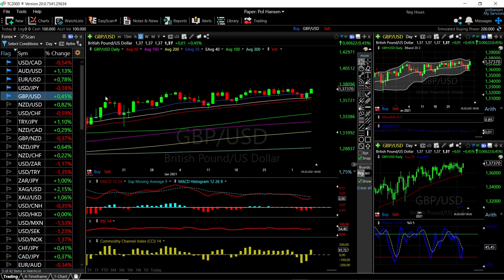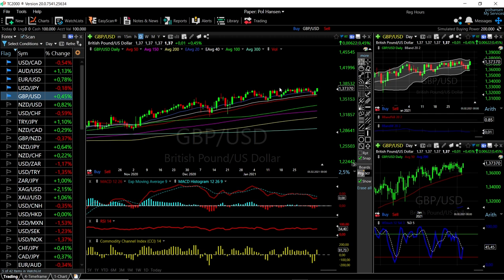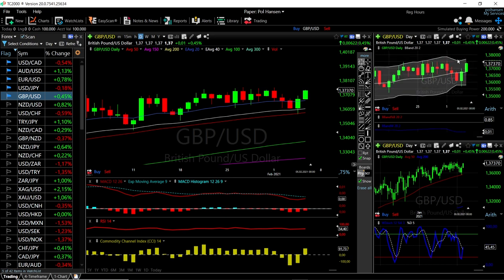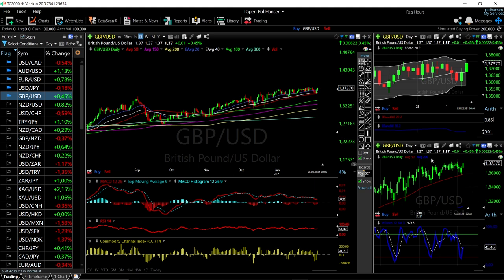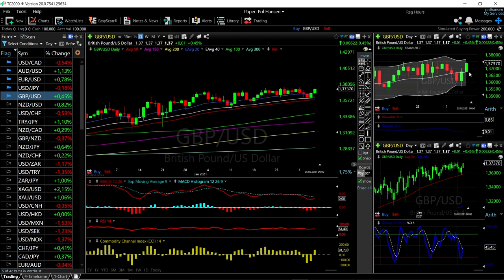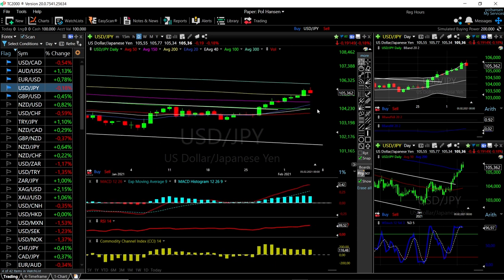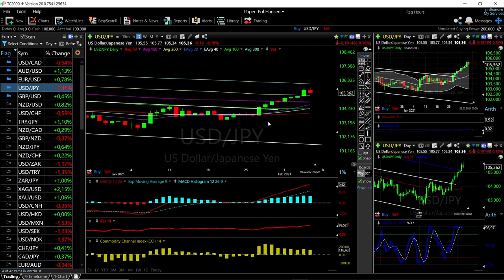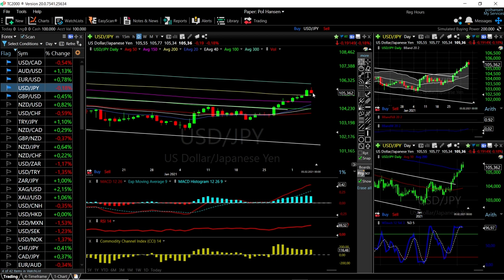EUR/USD, GBP/USD, AUD/USD, USD/JPY and USD/CAD forecast for February 08